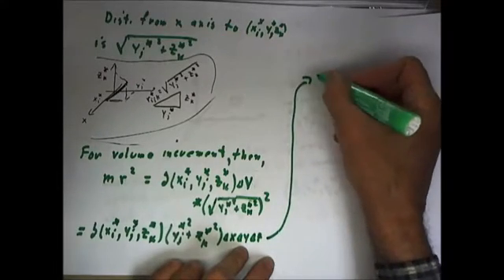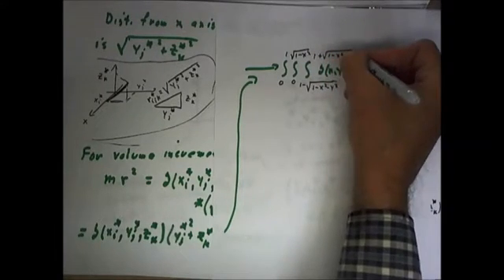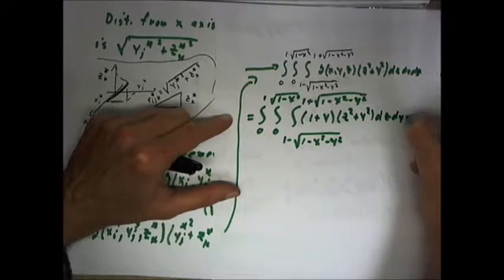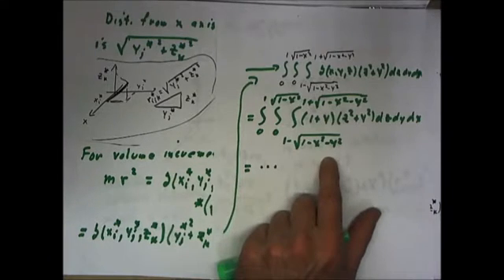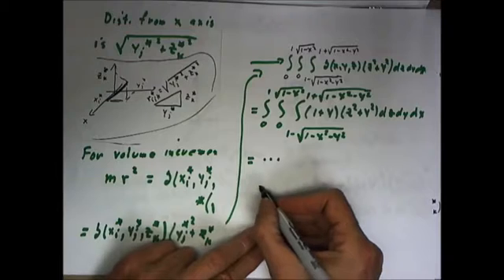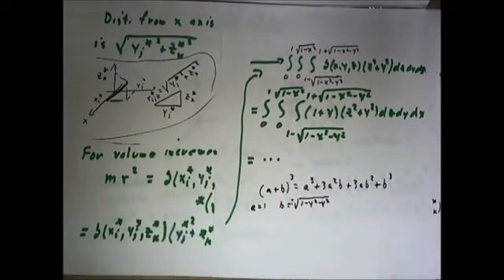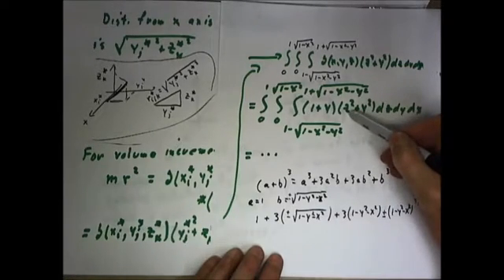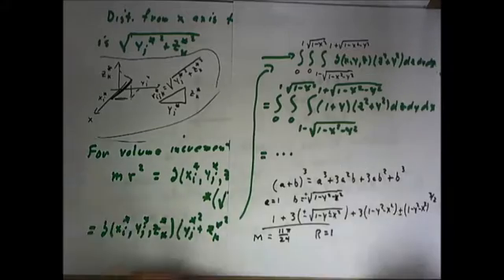multivar 12 67b